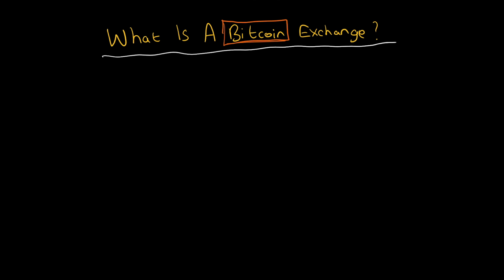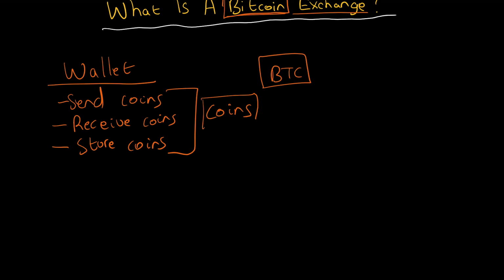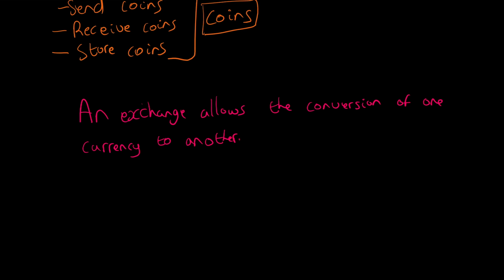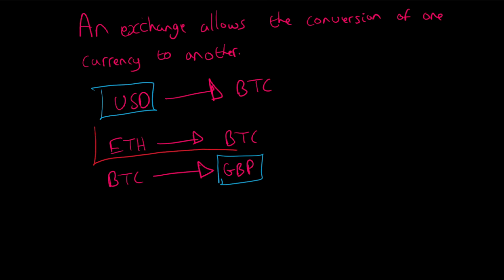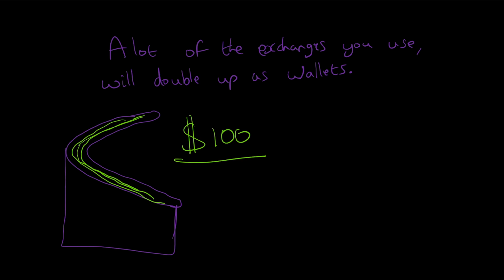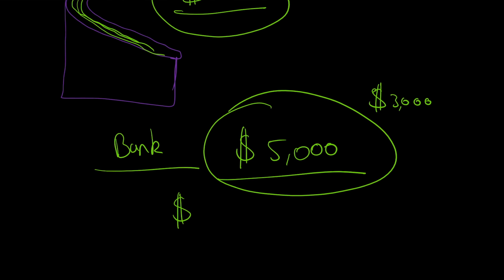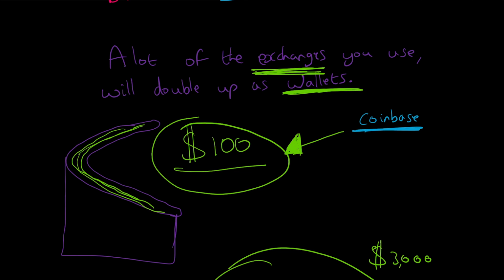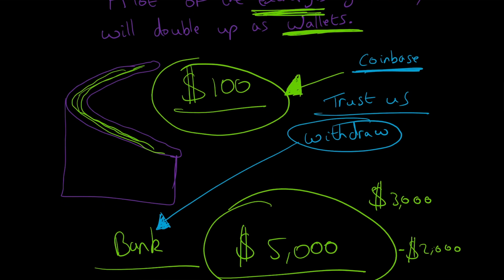What Is A Bitcoin Exchange? [Blockchain & Cryptocurrency (Bitcoin, Ethereum)]